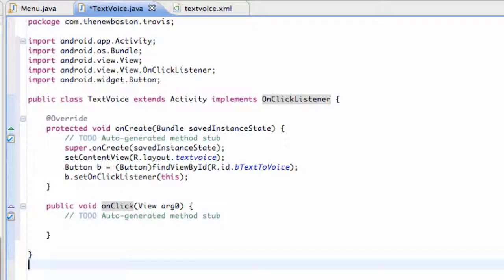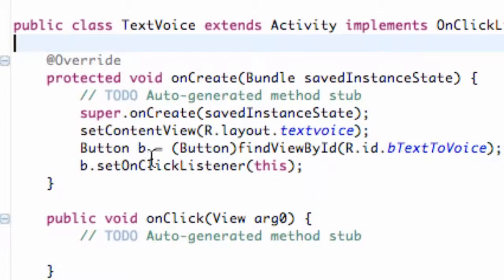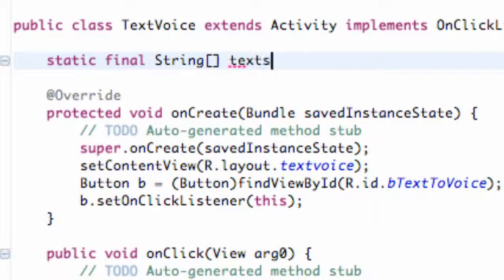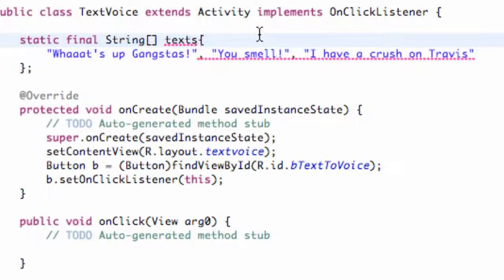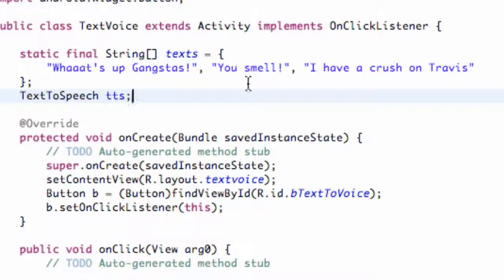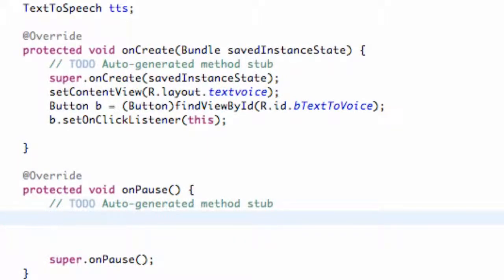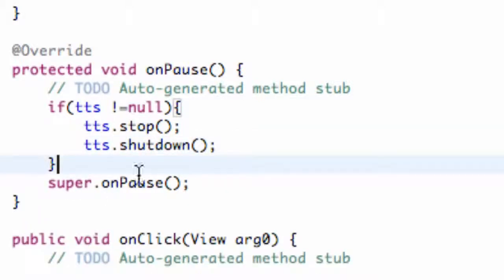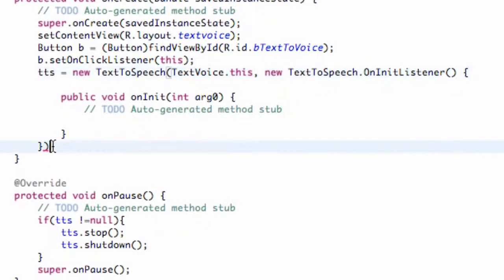Android Application Development Tutorial 187 Text to Speech YouTube